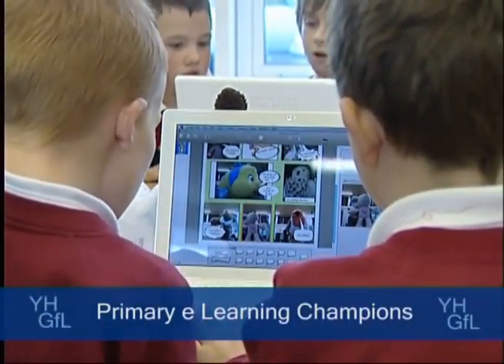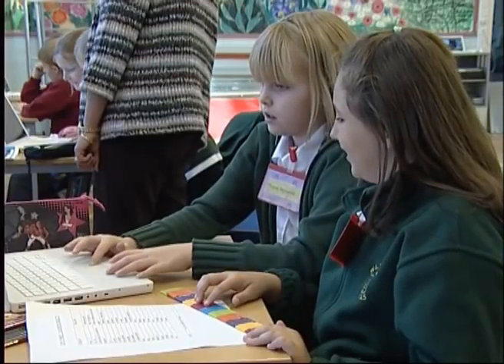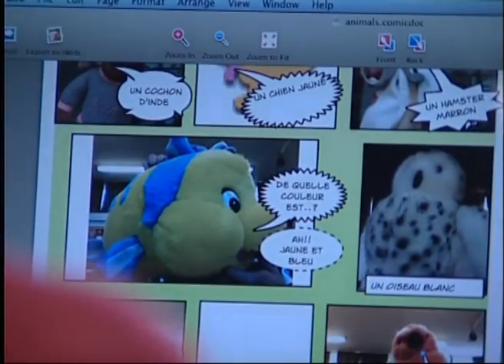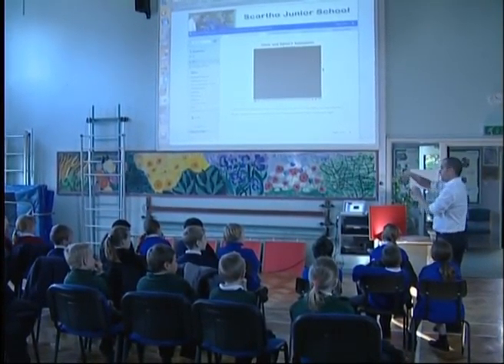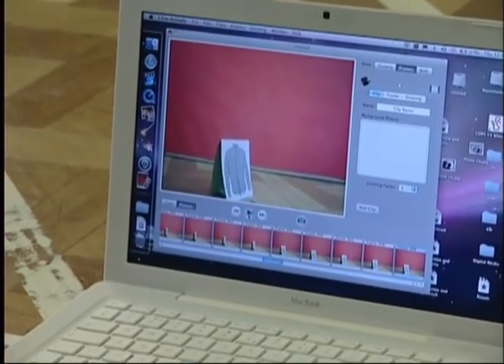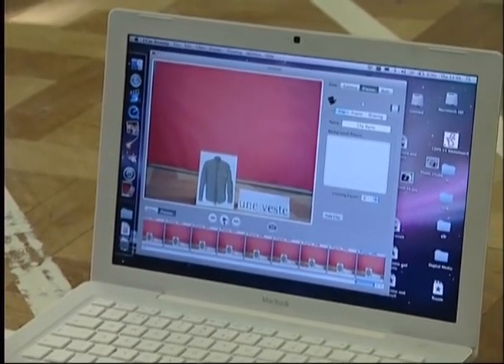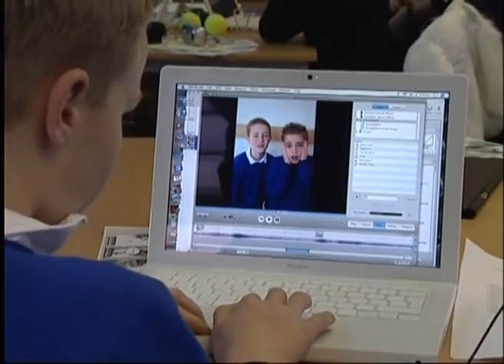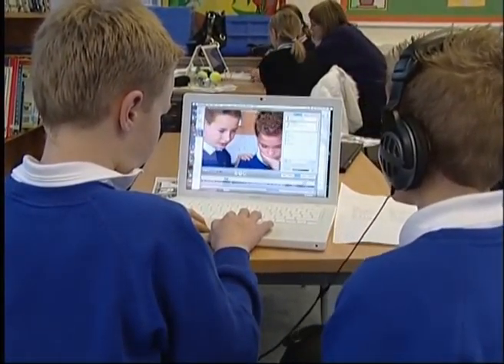Primary eLearning Champions